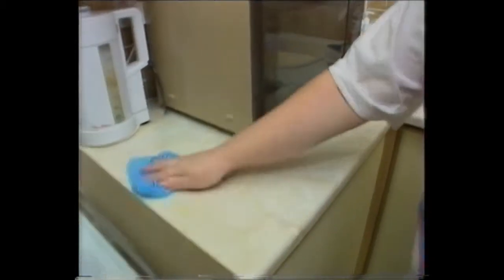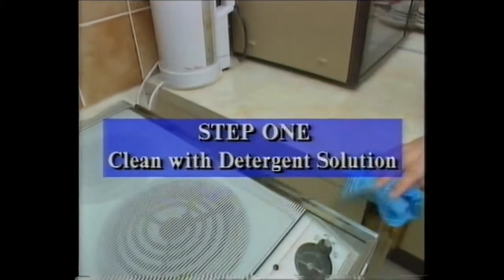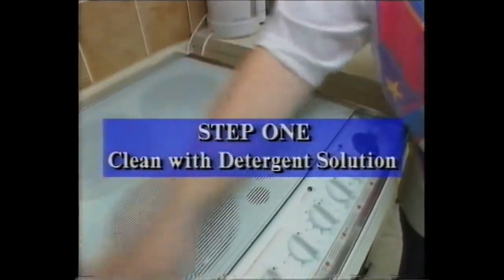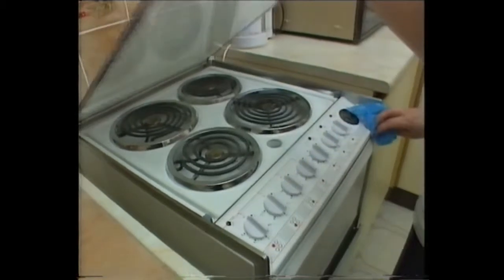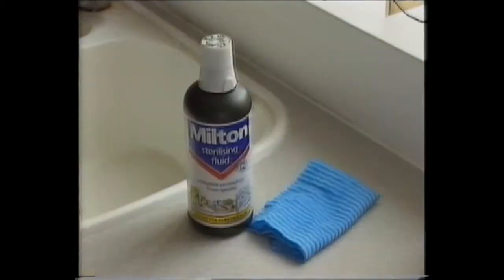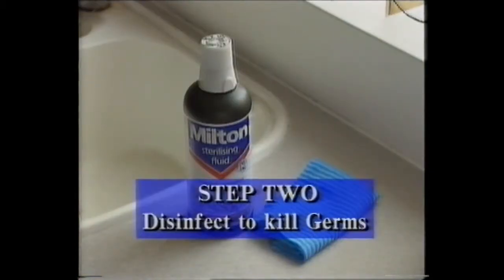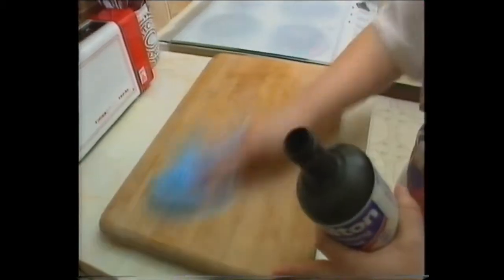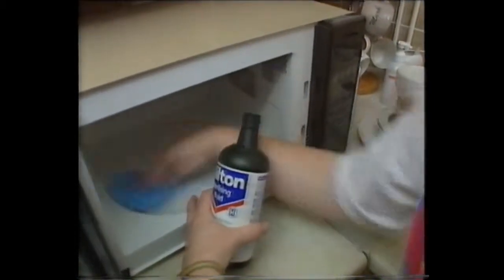Milton Sterilising Fluid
Milton has been a leading name in sterilising baby feeding equipment in the home for over 65 years. During that time the 'Milton Method' of cold water sterilisation has been used by millions of parents, and in homes and hospitals throughout the UK and beyond. Milton has more recently launched into microwave steam sterilisation.